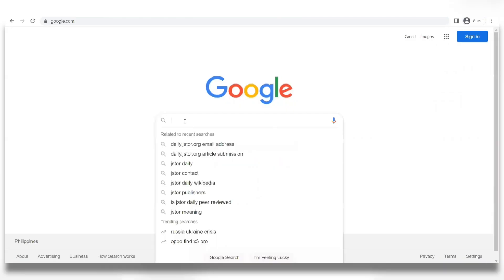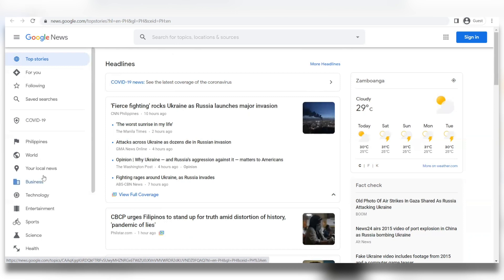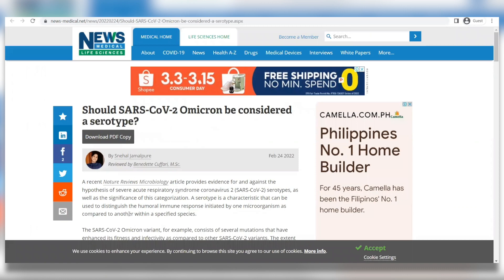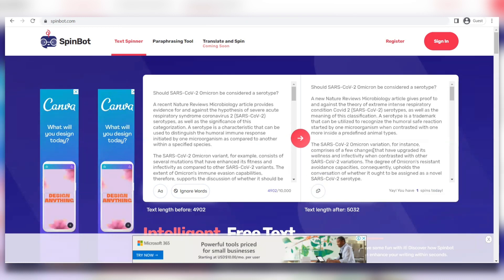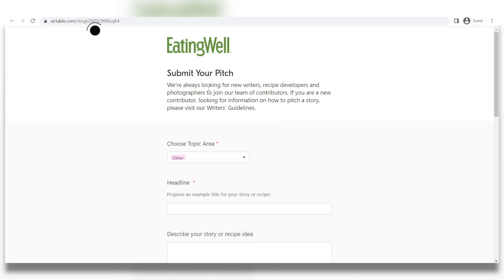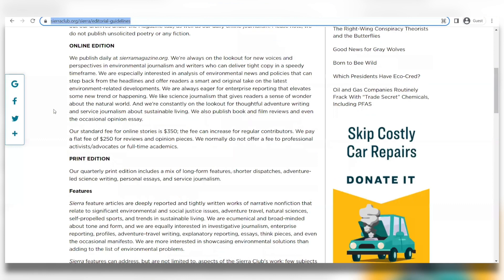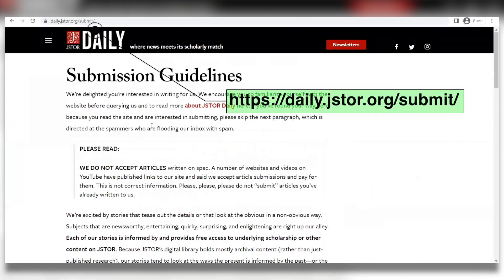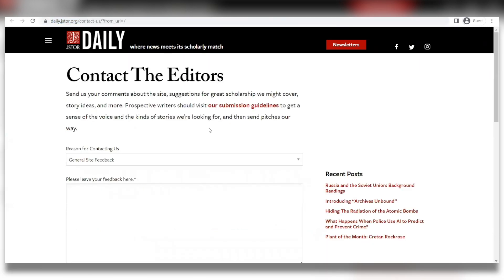Get Paid $3000 FOR FREE Using NEW GOOGLE TRICK | Make Money Online 2022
Here at Money Shark we post videos on different ways to making money online and how you can work from anywhere in the world. Having more time and freedom to do what you want. Break free from that "9 to 5" and create that dream lifestyle. Learn about ways, trends, strategies, tips, and more to help you succeed in your business!  We post videos 4 to 5 times per week on different ways to create an income online.

There is no guarantee that you will earn any money using the techniques and ideas mentioned on this channel. Your level of success in attaining the results claimed on this channel will require hard-work, experience, and knowledge. You should always do your own research before making any investments. We have taken reasonable steps to ensure that the information on this video is accurate, but we cannot represent the website(s) mentioned in this video are free from errors.